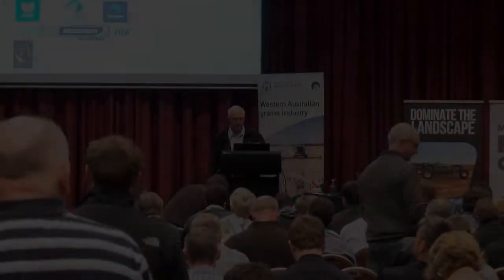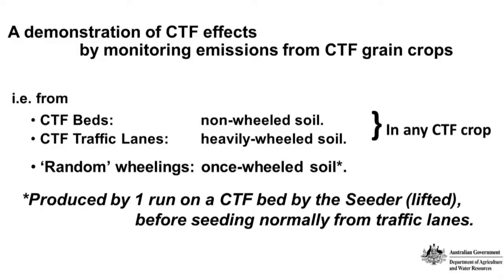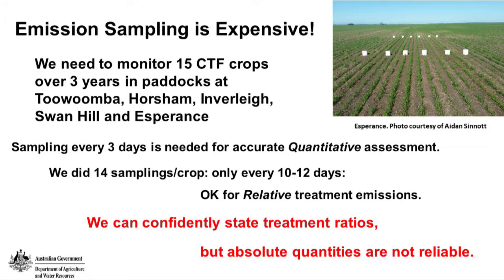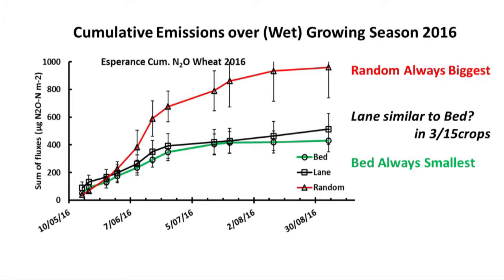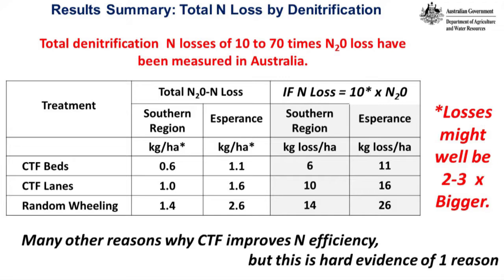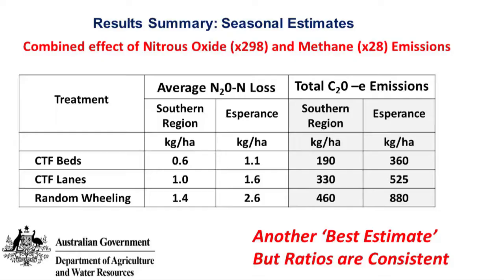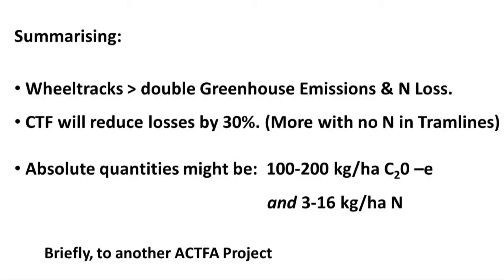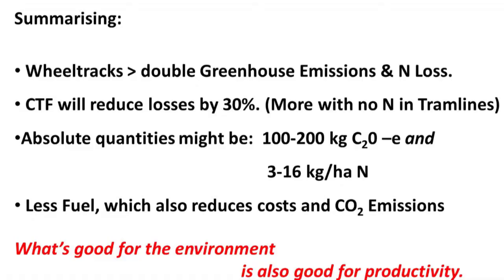ACTFA National CTF Conference 2017 - Speaker Jeff Tullberg - ACTFA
CTF Effects on Greenhouse Gas Emissions and energy losses and fuel use.